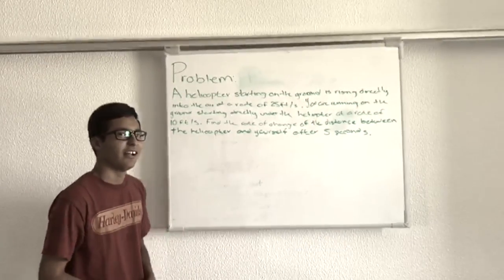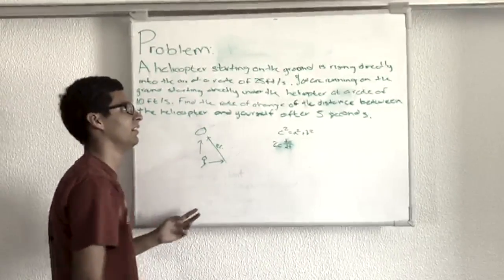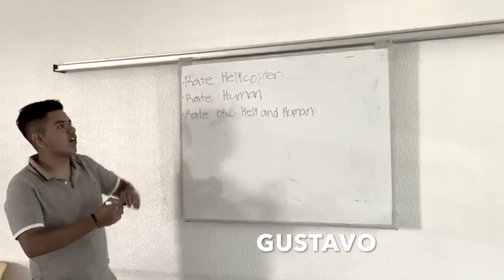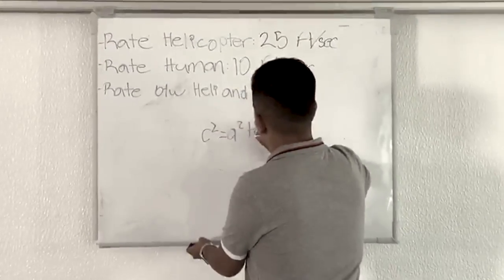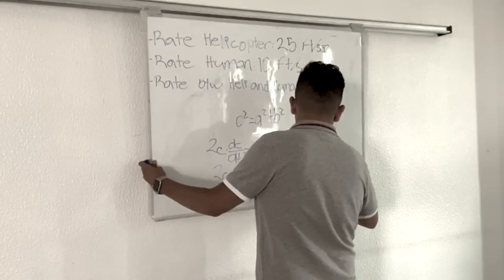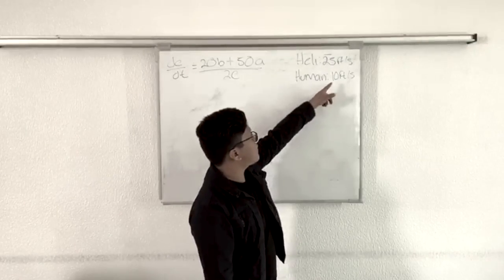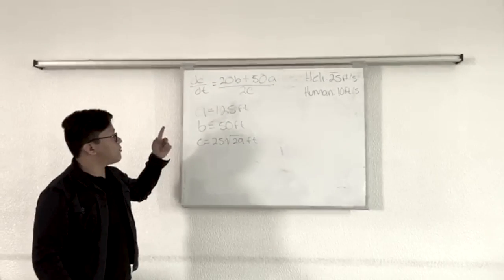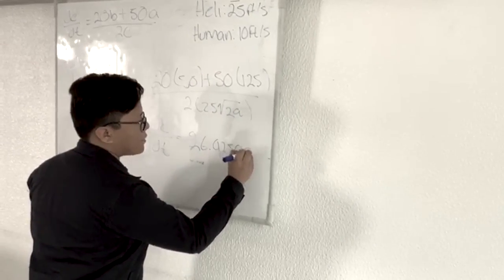Proyecto Mate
Video sobre: Nuestro Proyecto de mate